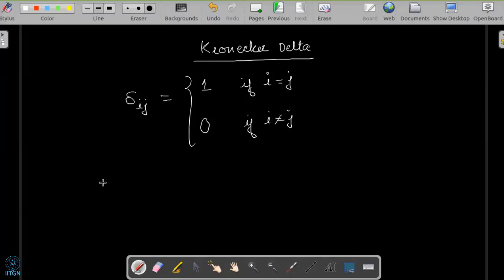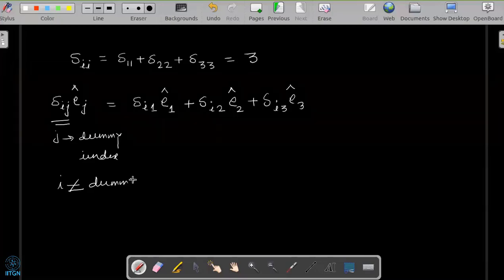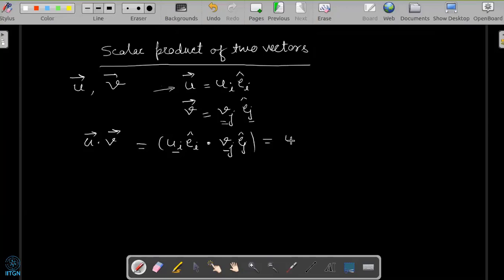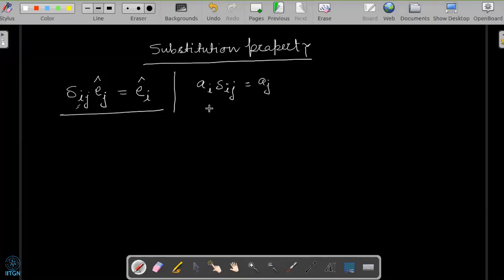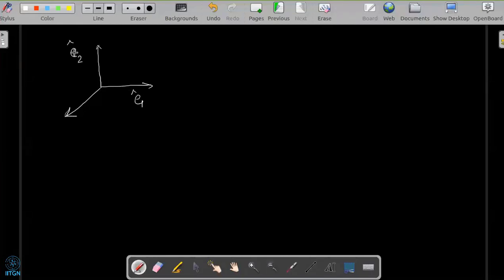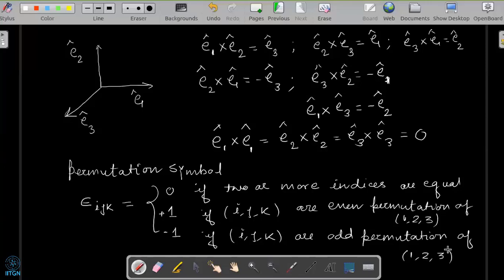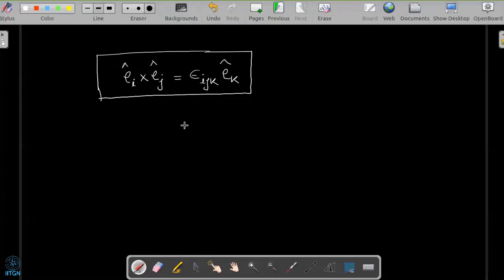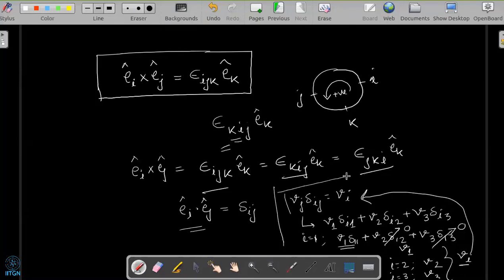Tensor Mathematics in Constitutive Modeling | Dr. Gyan Vikash | Day 2 Part 2